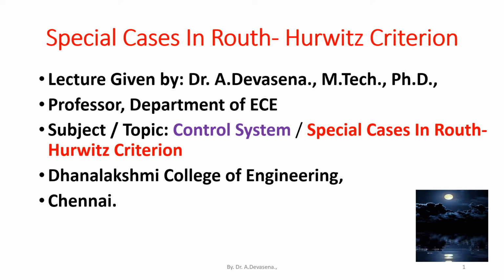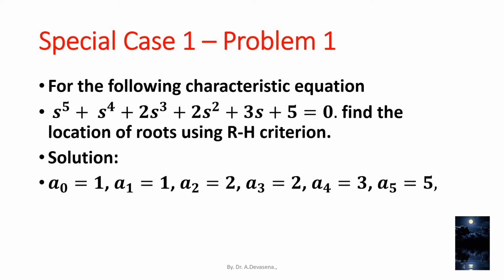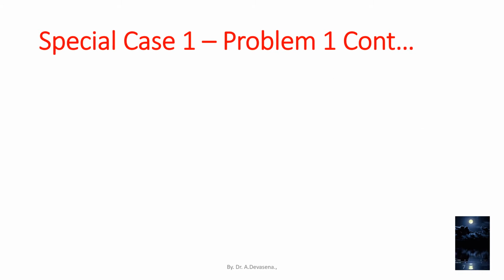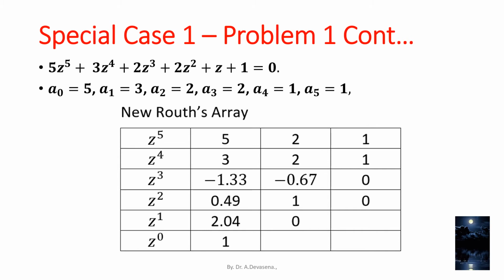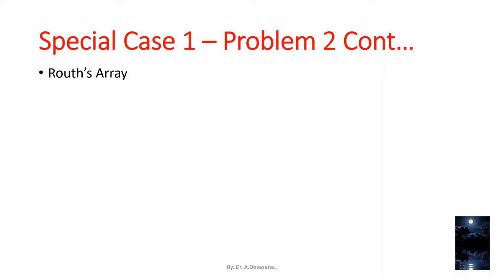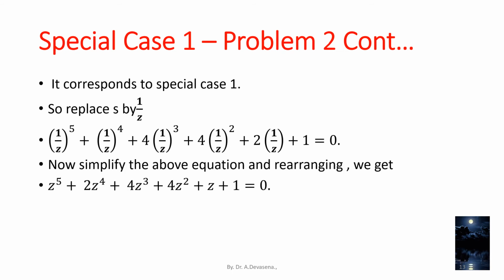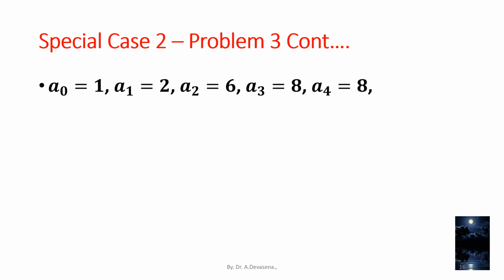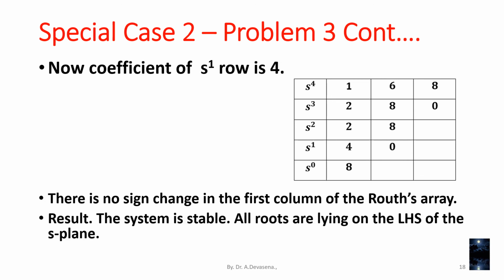ROUTH STABILITY CRITERION-SPECIAL CASES - in CONTROL SYSTEM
In this video, two special cases in  Routh's stability criterion is discussed. Two special cases are there in Routh stability criterion.